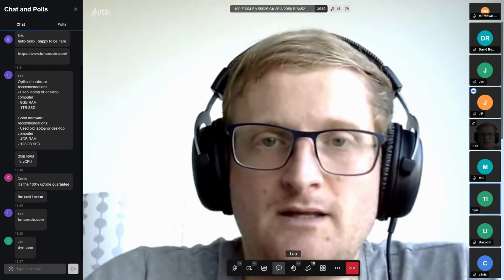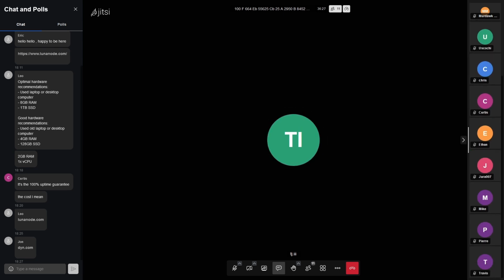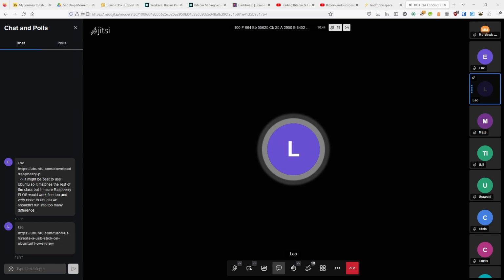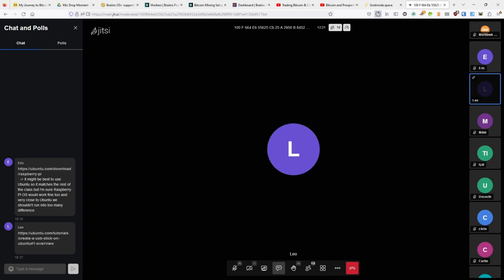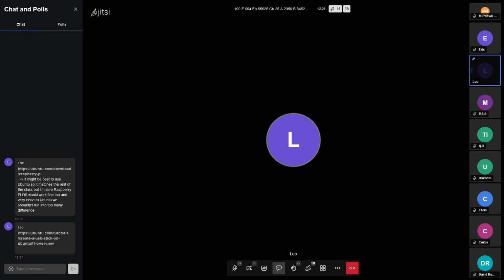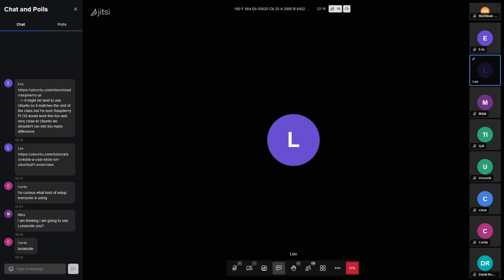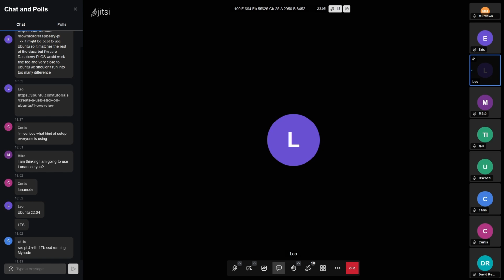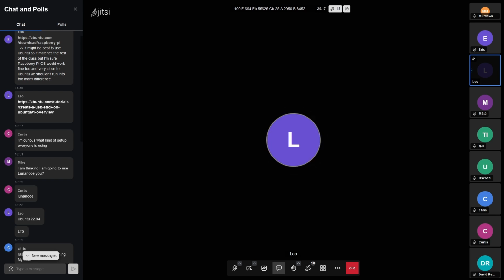Node Academy: An Introduction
A step-by-step guide to installing and configuring your own node on a spare computer or a VPS
The Node Academy is a comprehensive online course that teaches participants how to set up, configure, and maintain their own Lightning Network nodes. Led by Leo and organized by the Vancouver Bitcoiners, the course is designed to help participants grow the number of high-quality nodes on the network, particularly within the Pacific Nodewest noderunners community.

The course consists of eight guided virtual sessions, starting with an introduction that covers the minimum and suggested requirements for running a Lightning node, and helps participants decide whether to host their node on a spare machine or a virtual private server (VPS).

From there, the course progresses to topics such as the command line interface, installing and syncing Bitcoin Core, installing and configuring LND, and getting started with Lightning payments. Participants will also learn how to connect to mobile wallets, use Lightning Terminal to manage their node, and install web-based dashboards like Thunderhub, RTL, and LNbits.

The final session focuses on maintaining the node, covering best practices for regular software updates, monitoring node status and channel liquidity, and keeping backups of critical data. By the end of the course, participants will have the skills and knowledge necessary to run their own Lightning Network node with confidence.